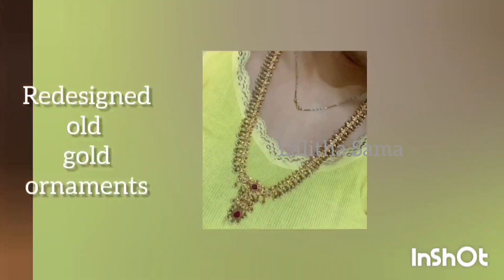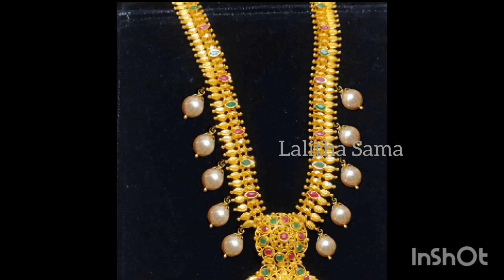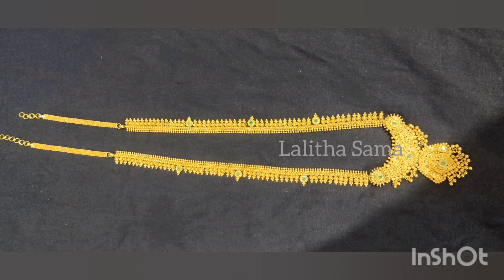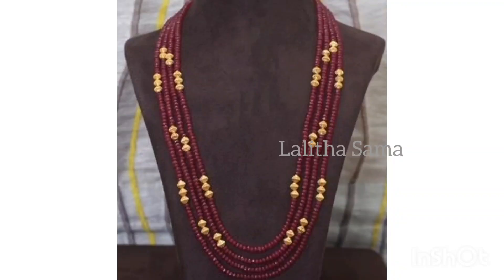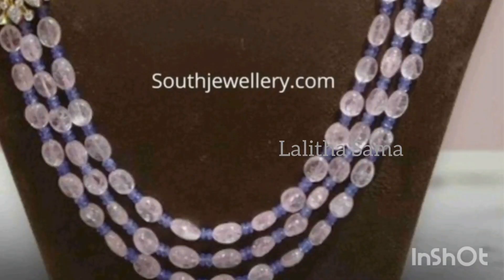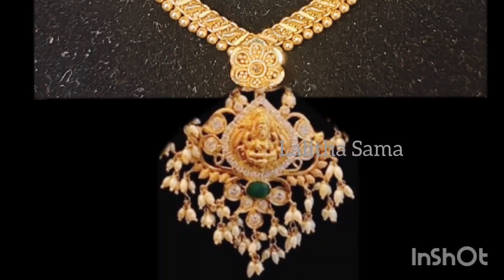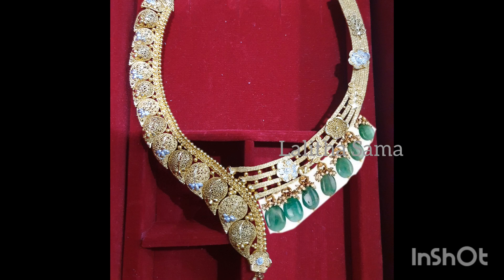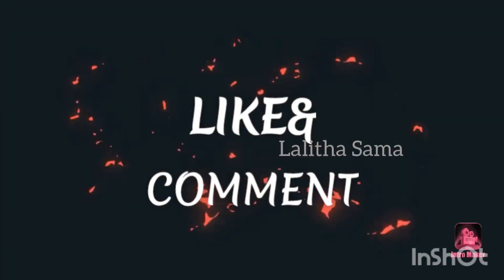90.పాత నగలు కొత్తగా/Redesigning of old gold jewellery/Lalitha Sama/Designer jewellery